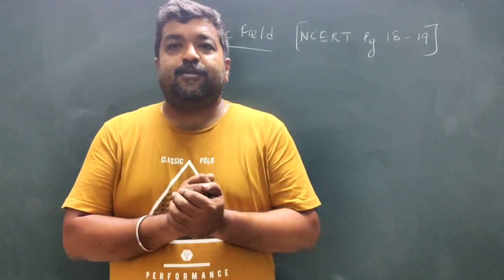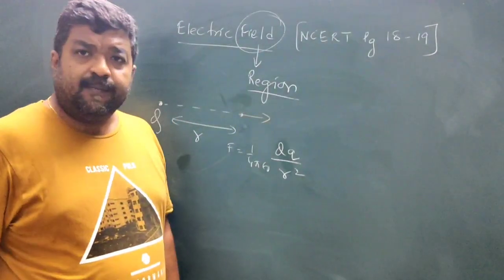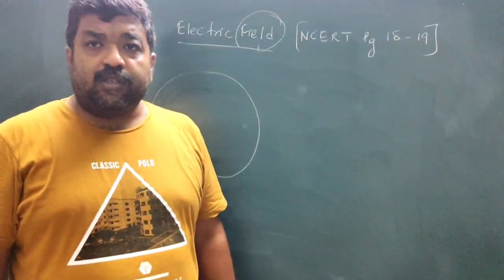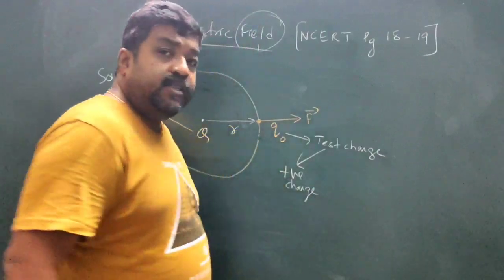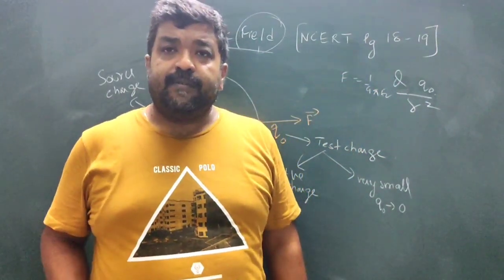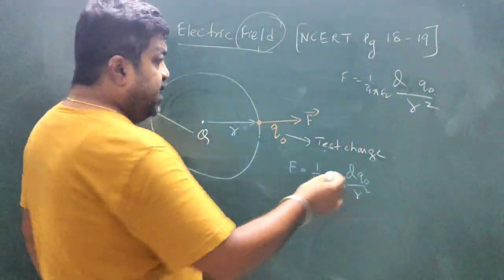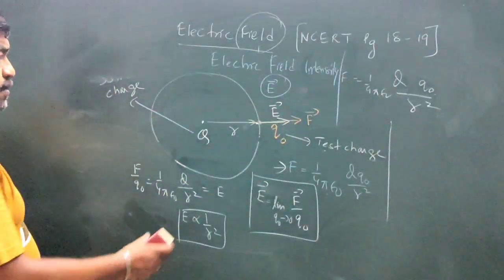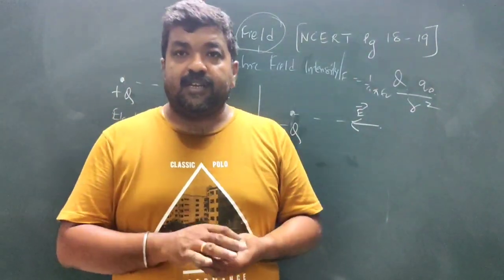Electric field and Charges | What is Electric field ? | Class 12 Physics 2022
Book for NEET Aspirants
1. NEET Objective Physics

My teaching tools
1. Mobile phone - One Plus

2. Microphone - Boya

3. Pen tablet - Wacom

4. Tripod - Digitek

5. Pen - Pilot roller

6. Laptop - Dell 5502

To join my Online Classes for your Class 12 Board preparation download Android App Moni Sir Ki Class

Course Features
1. Time bound course completion
2. Complete support till Board Exams 2022
3. Result oriented materials
4. Weekly Assignments
5. Monthly Tests on Board pattern